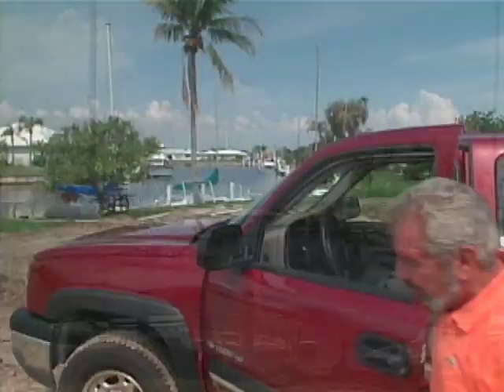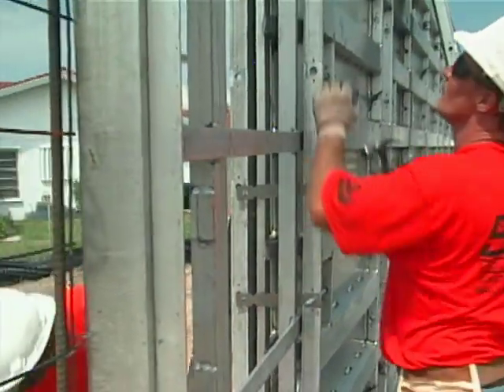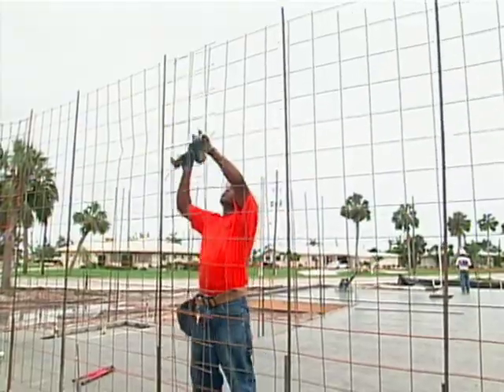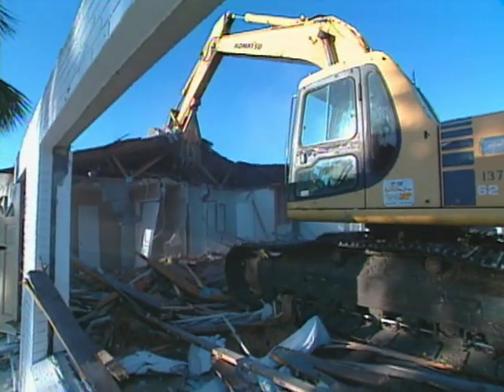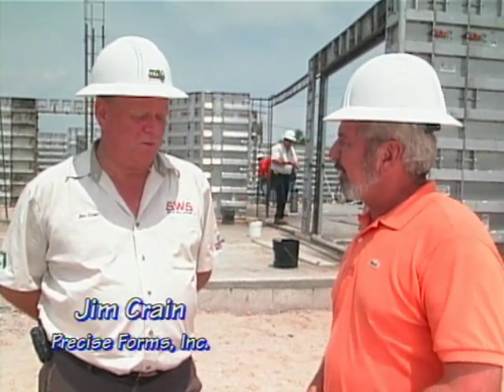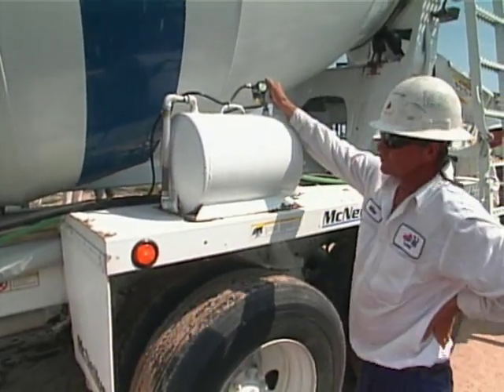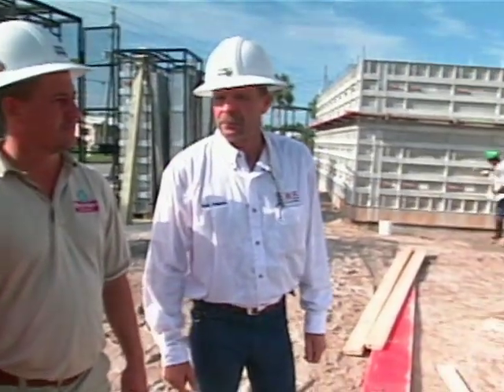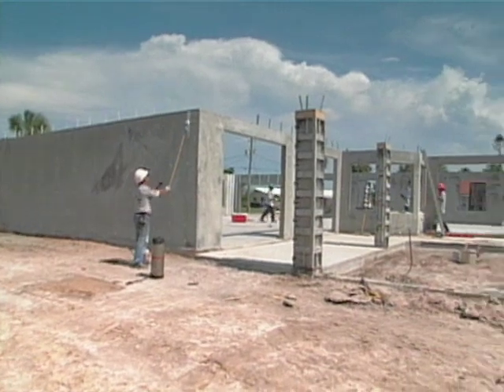Storm-Ready Design: Building a Reinforced Concrete House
Cameron Parker shows Bob the Solid Wall System and explains how it works. Bob recaps the foundation process. Bob is joined by Wayne Sallade who explains that demolition takes time and skilled, certified contractors and it's going to take a long time to rebuild Florida. Bob is joined by Jim Crain who will take him through the process of pouring cement walls. Mark Newton joins Bob as the pour begins.

Bob meets with FEMA and FLASH to learn how a home can survive a hurricane, how to build a hurricane resistant home, and meets homeowners that are rebuilding after losing it all.